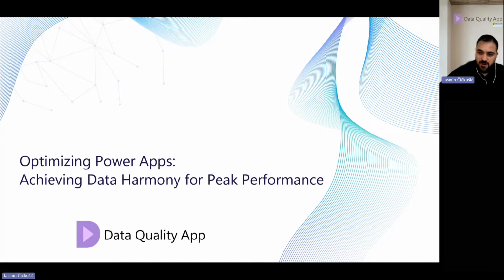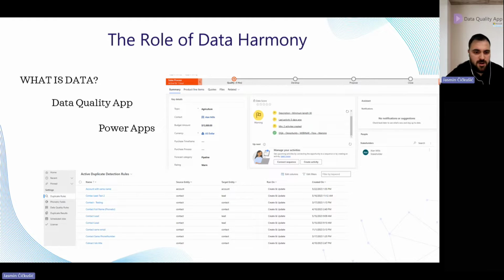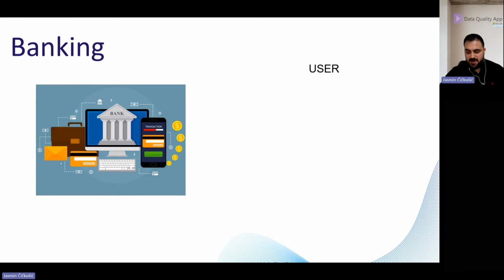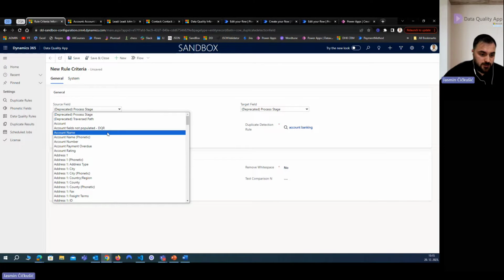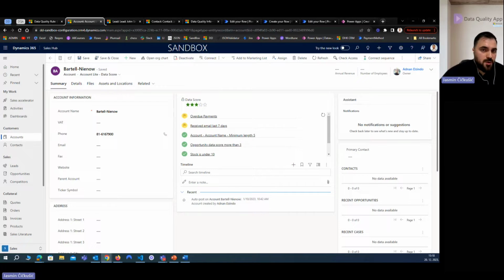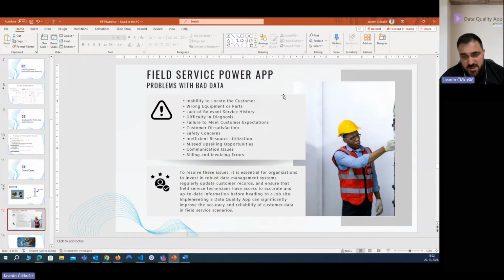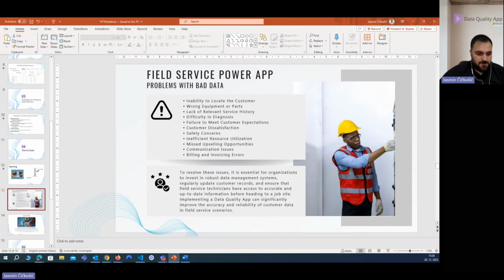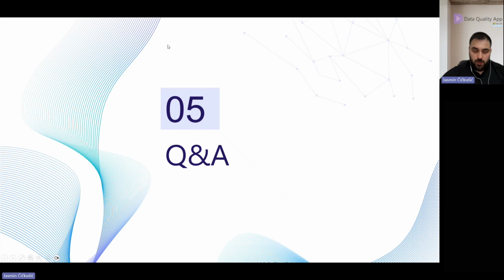Data Quality App: Optimizing Power Apps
📢 Did you miss our recent webinar on Data Quality for Dynamics 365 & Power Apps? Don't worry, we've got you covered! Watch the recording now to catch up on all the valuable insights and knowledge shared during the session.

We explored how the Data Quality App can address challenges in a variety of industries, such as banking, field service, and manufacturing, in this informative webinar. Examples include preventing incomplete or inaccurate data in emergency situations and ensuring stock information accuracy.

Furthermore, we discussed the creation and implementation of rules, including duplicate detection as well as data quality rules, as well as the importance of training and education.

Stay updated with the latest trends in Dynamics 365 and Power Apps. Your data quality journey begins here!